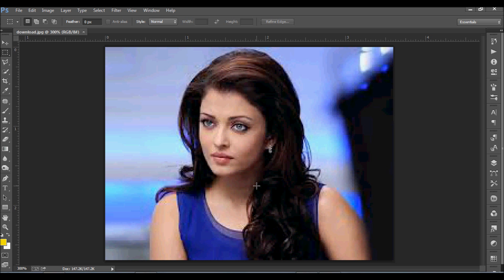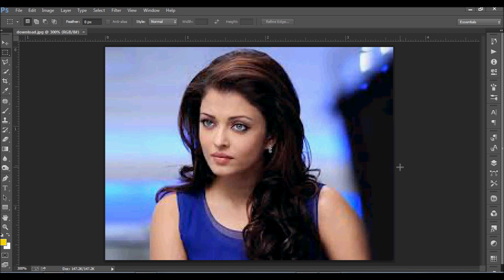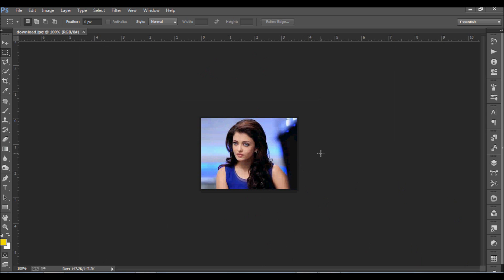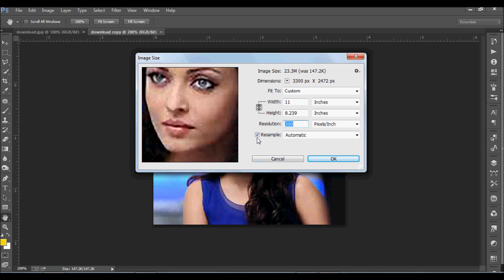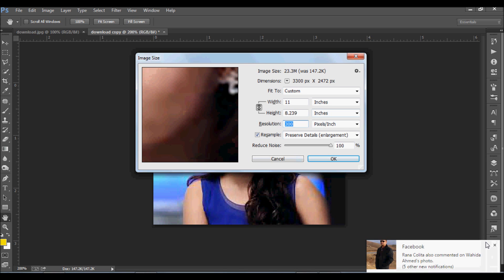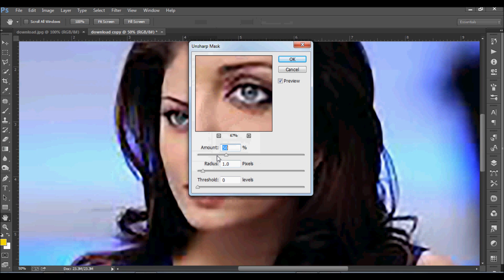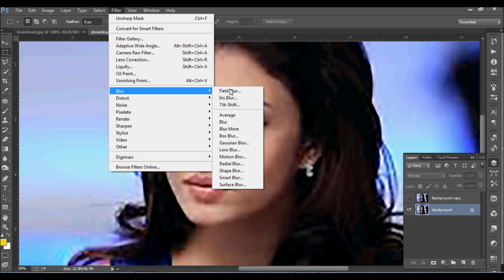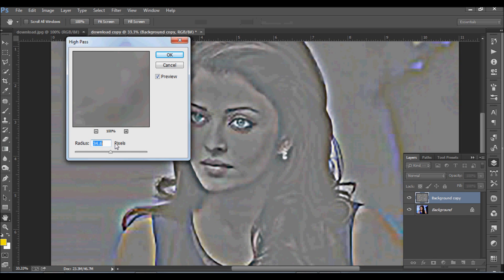How to Convert a Low Resolution Image to High Resolution Image in Photoshop CC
This is an important trics for Photoshop users.
Some times we get some lores images to use but these are not printable.
We need to make it hires or enhance its quality so that it do not get pixeleted.
To do so we open the image size window and make the size bigger  in proportion.
Now on resample and make resolutio 300. See if resample option is automatic the image is not come well.
We need to make it Preserve Details(enlargement). Now see te effect it is better but we haveto work on it.
Go to filter, Sharpen and unsharp mask and use it according to need. The image becomes more prominent.
But we need to make it smoother. Copy the layer and hide it.
Now select original image layer and come to filter, Blur, Surface blur.
Then open the hidden layer, come to filter, Other, High Pass. Make the layer mode Overlay.
Down layer opacity and marge it wit original image layer below.